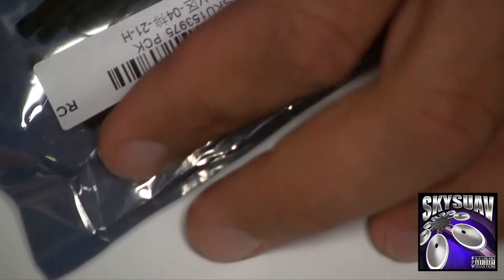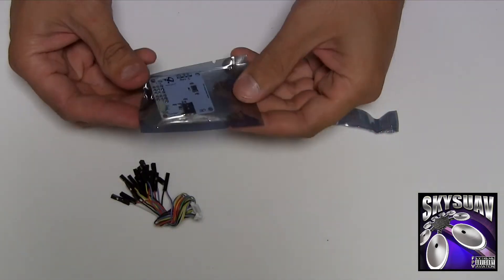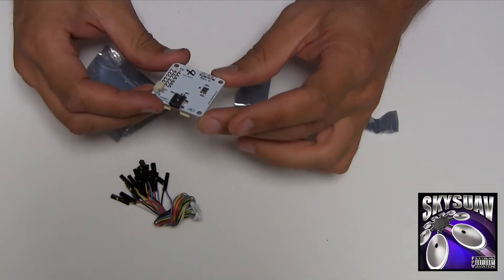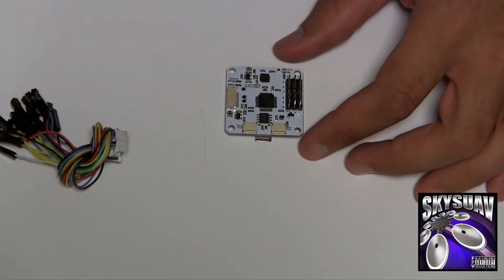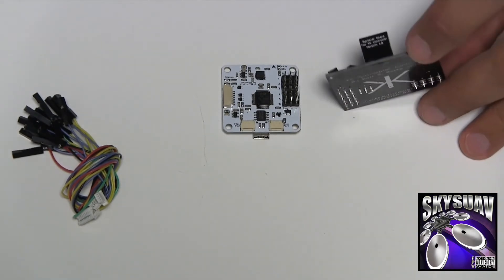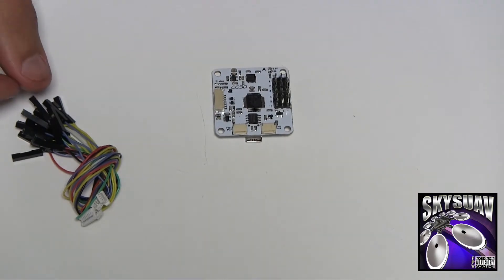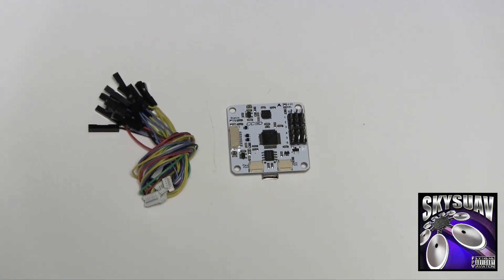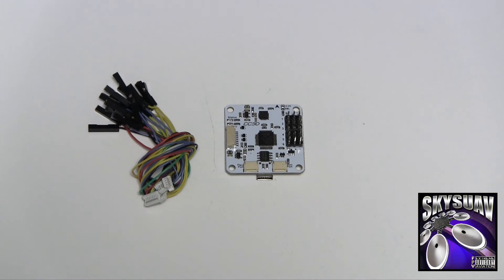CC3D Flight Controller from Banggood in 1080p HD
CC3D Flight controller, Banggood.com version.  Quick review by Rich, Skys UAV